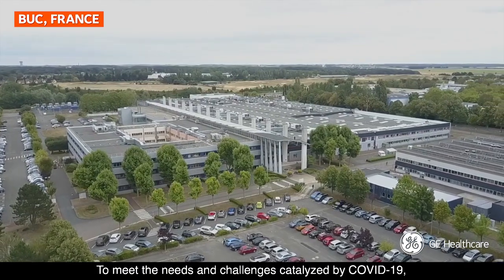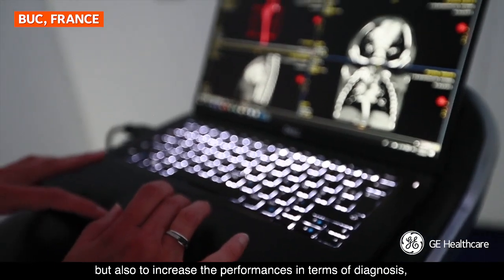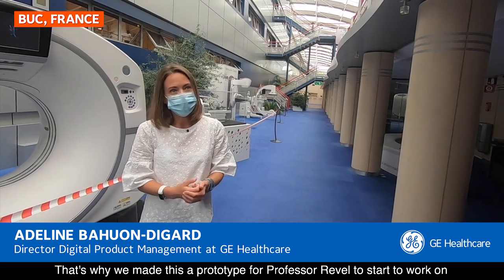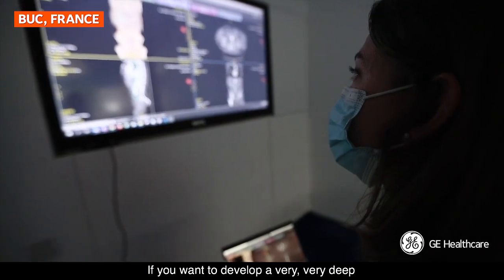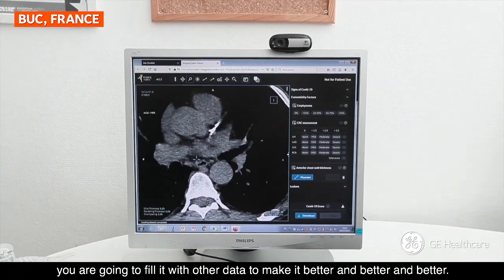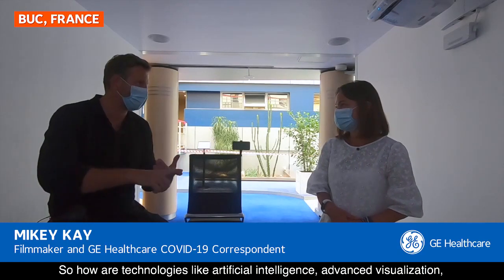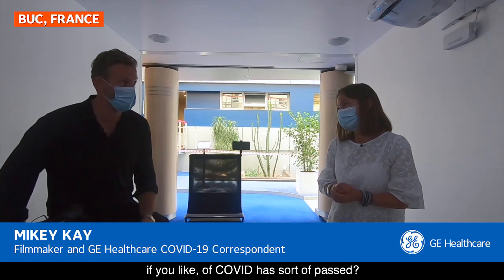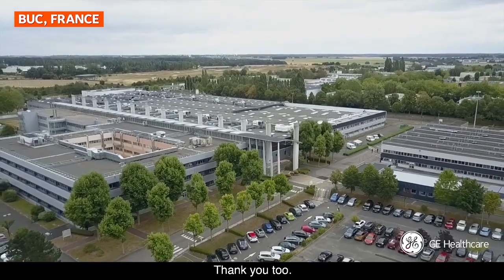On the Ground - Ep. 6: Artificial Intelligence at the GE Healthcare Headquarters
How can AI speed up diagnosis times, efficiency and productivity for those fighting COVID19? Mikey Kay speaks to Adeline Digard at GE Healthcare’s European headquarters about how radiologists there are doing just that. Adeline explains how COVID-19 catalyzed these technological advancements, and the advanced visualization and 3D-printing techniques that have supported these goals.